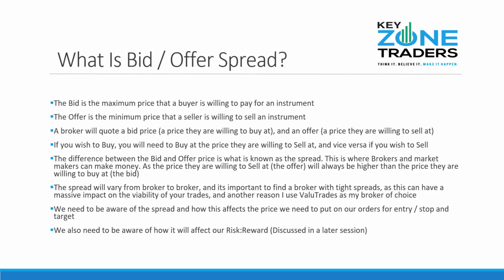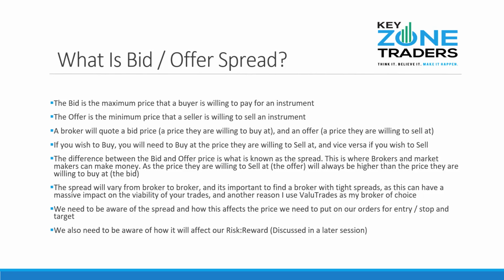What is Bid Offer Spread